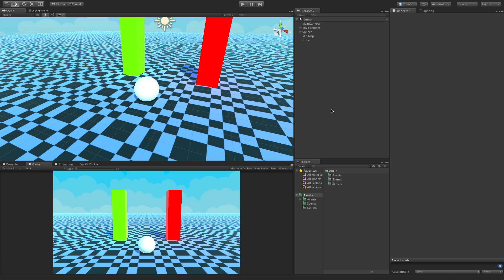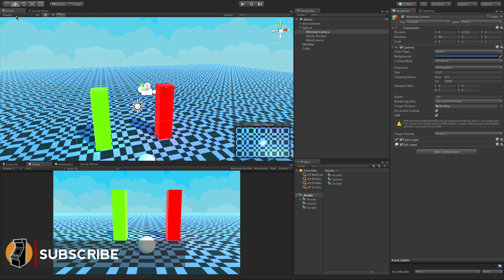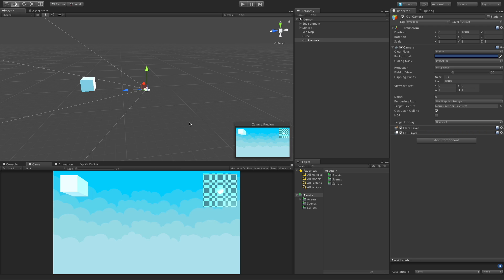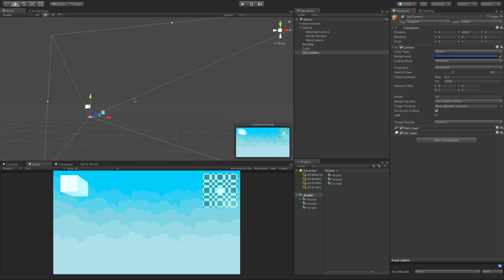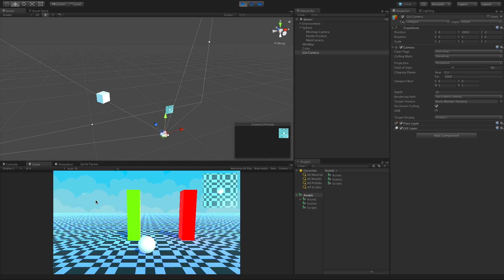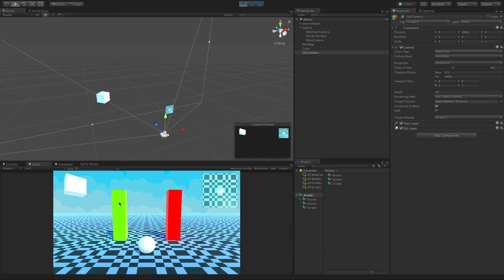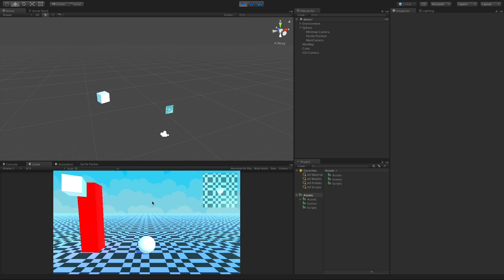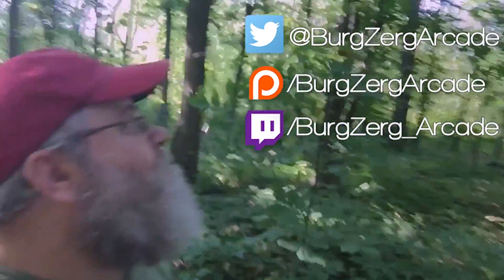Camera Layering in Unity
Today we are going to take a look at how we can use more than one camera in a scene to stack/layer their display for the effect that we are going after.